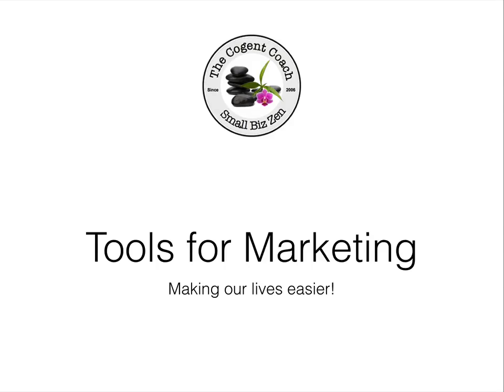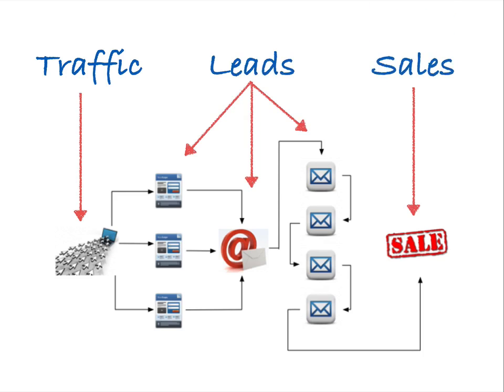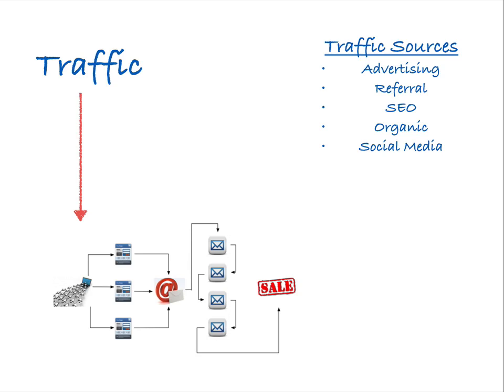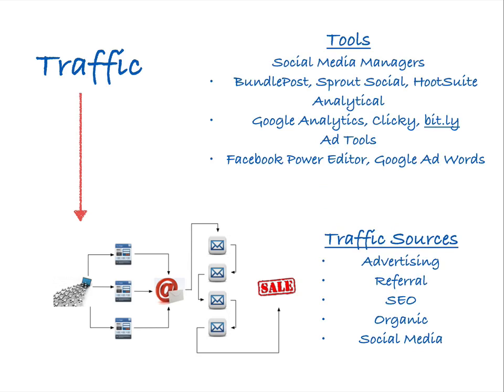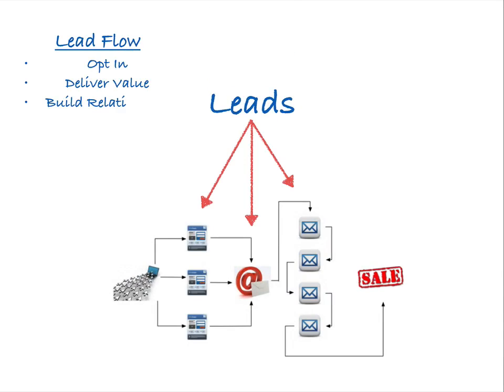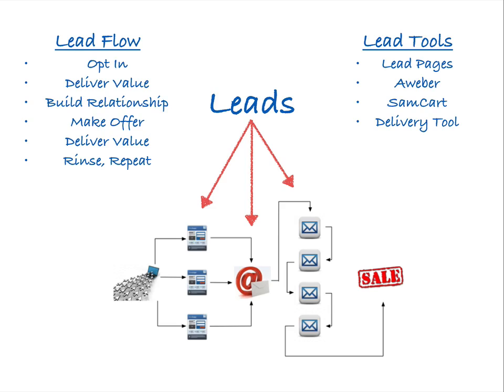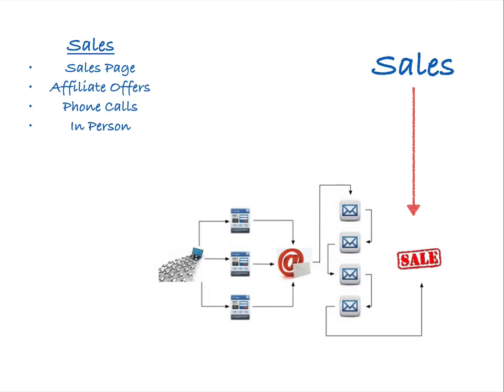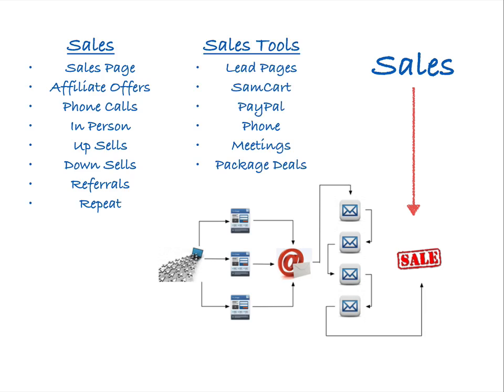What is a Marketing System and Tools to Use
In this Fast Five Video, I cover what a marketing system is and what tools can be used to build one.  I walk through the three part flow of a marketing system along with the types of tools that help with automation, cost savings and higher conversions.  Then I cover a range of specific tools that can be used in marketing systems.

What would you add?